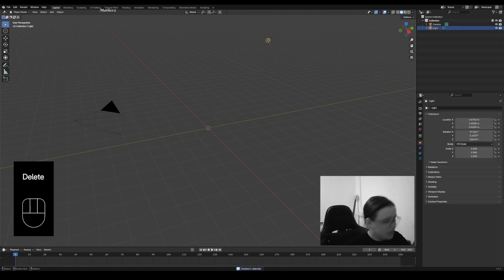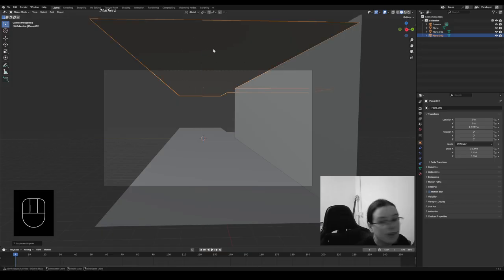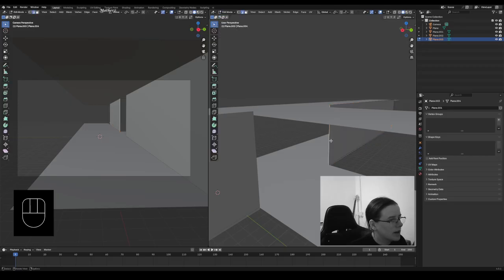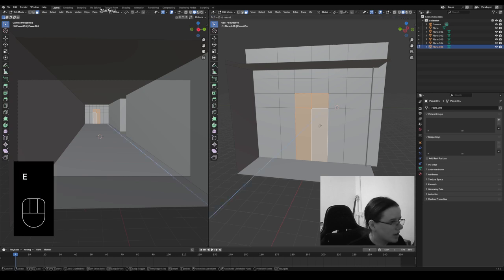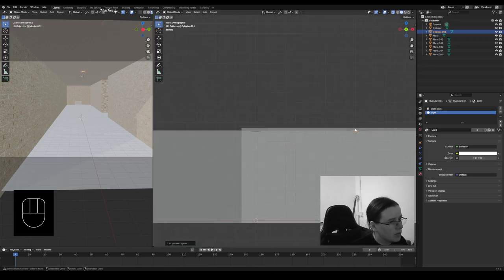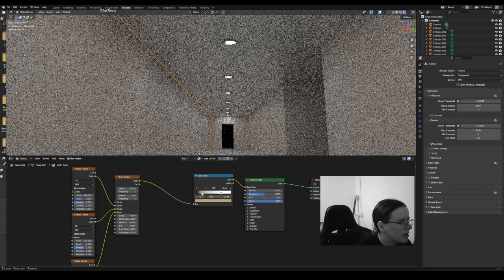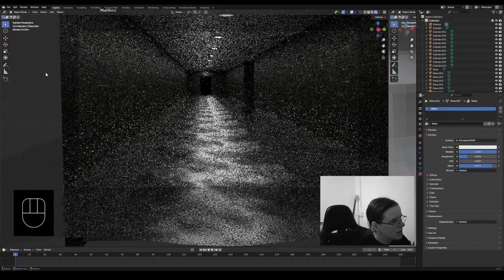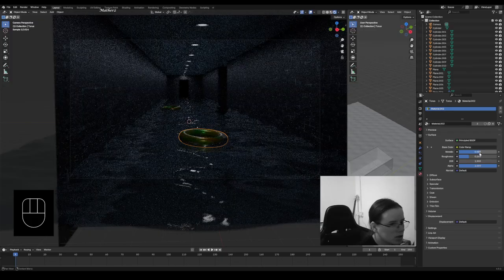(S:1)(#190) Blender Tutorial: How to make a Spooky Corridor. Cycles.